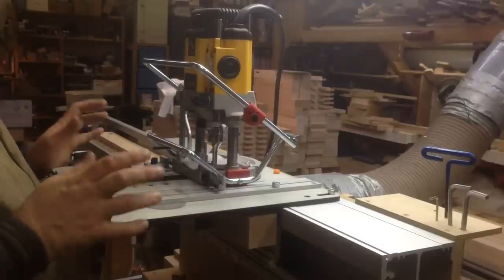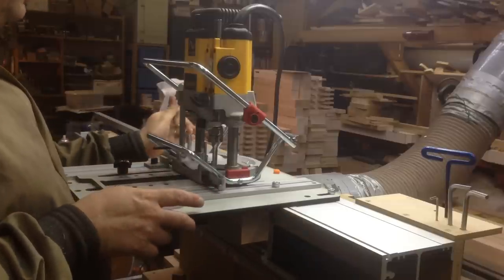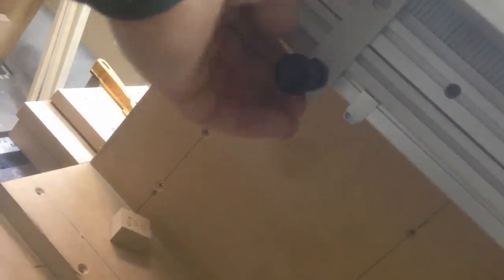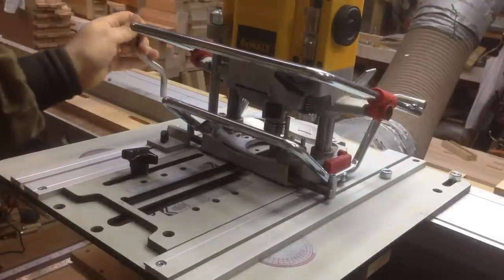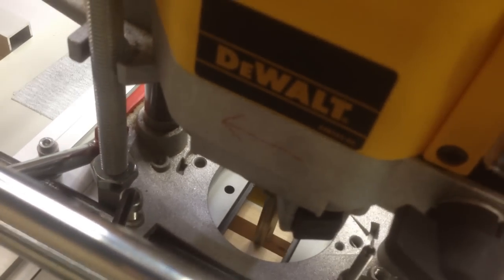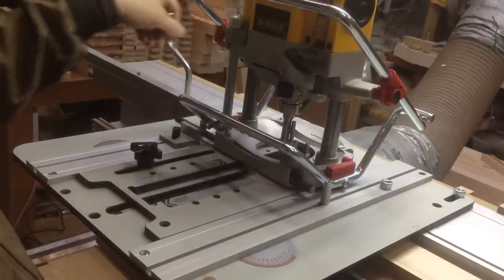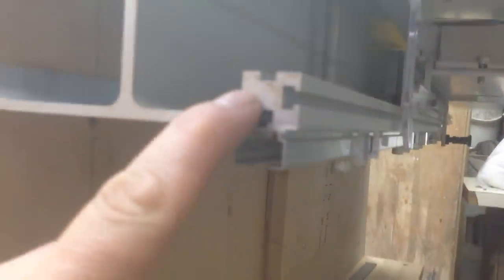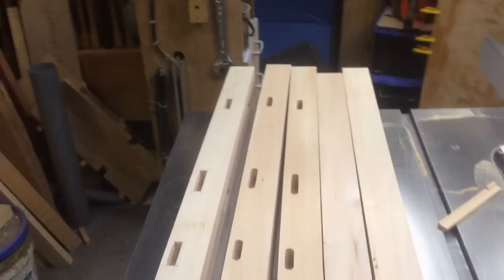WoodRat W900 with WR4 Mortise Rail and Shop Built Attachments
A quick video on the WoodRat W900 with the WR4 Mortising Rail and some shop built stops.